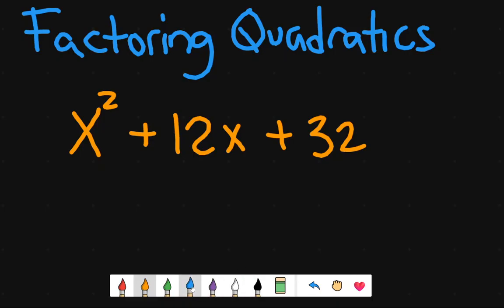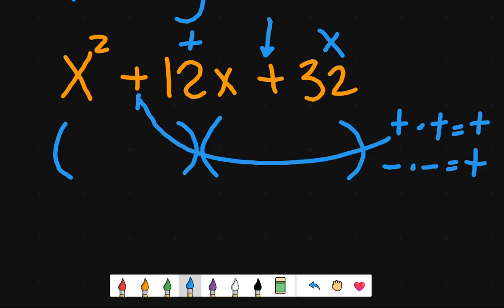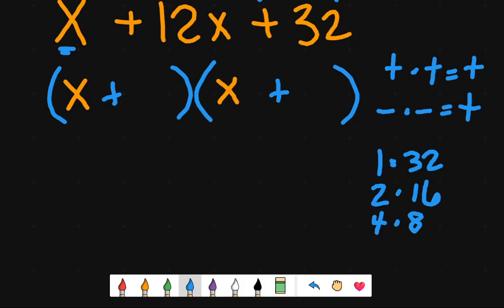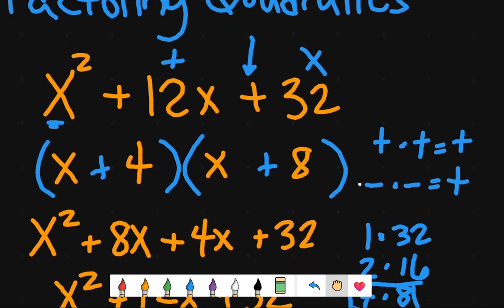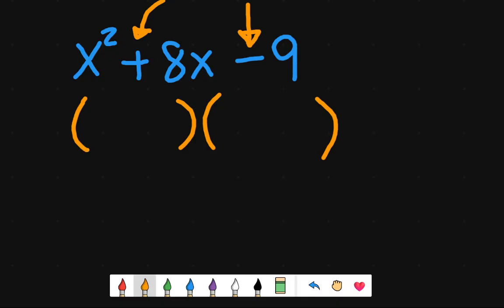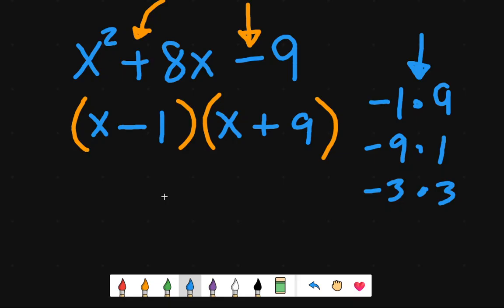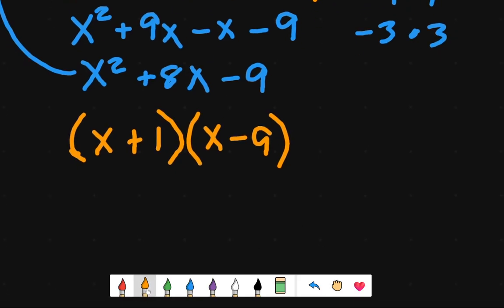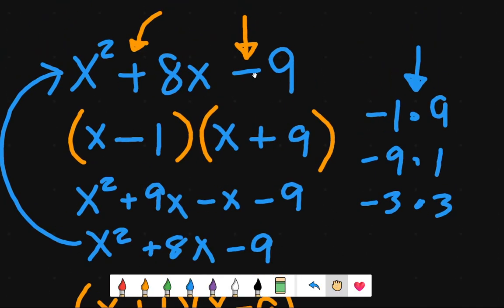Factoring Quadratics with a leading coefficient of 1 #1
Brief lesson on factoring quadratics with a leading coefficient of 1.